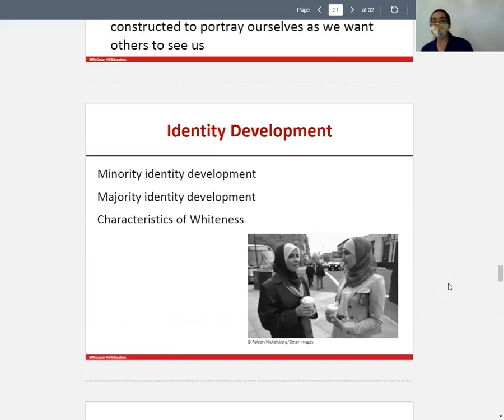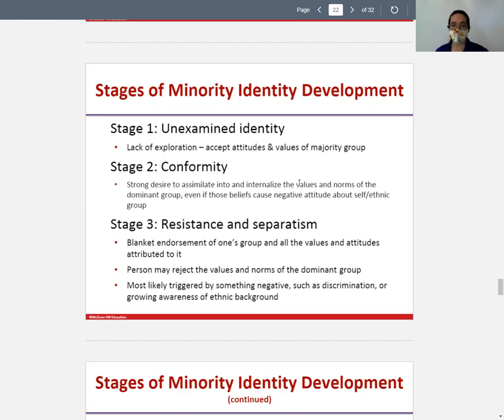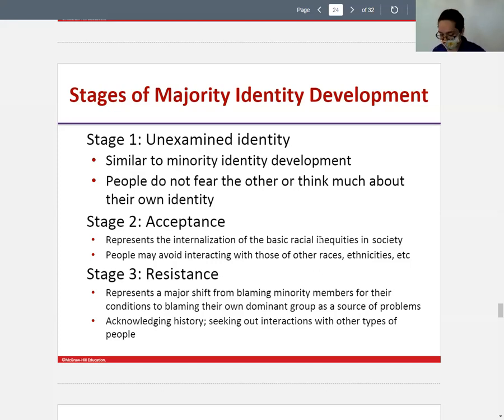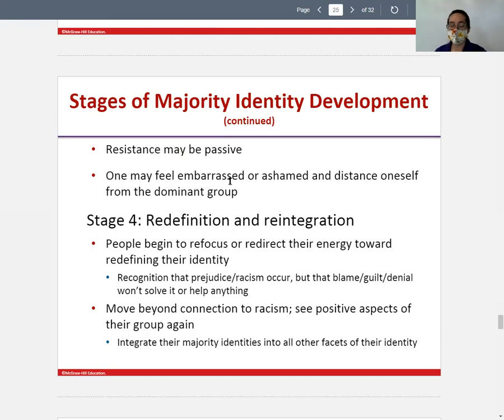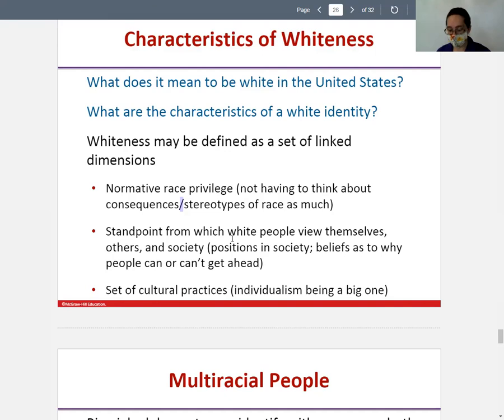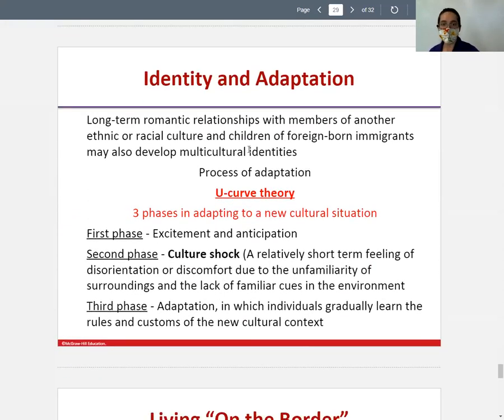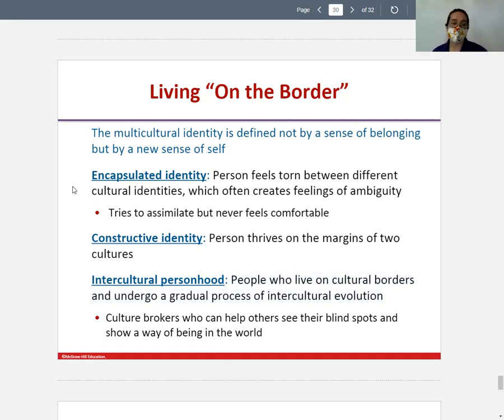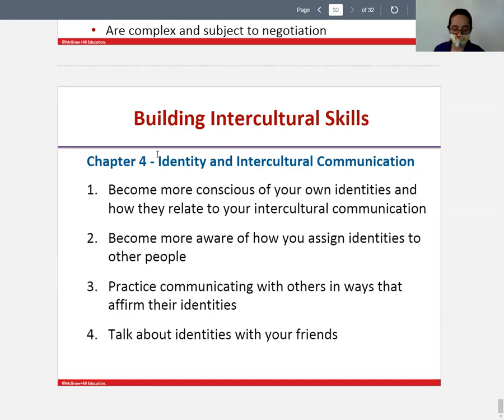TTh Intercultural Ch 4 Pt 3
TTh ICC